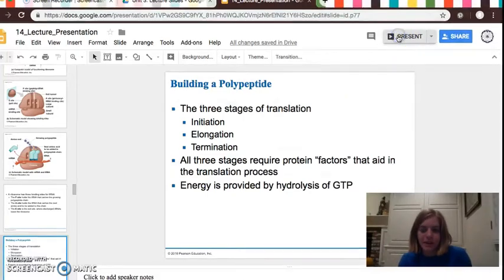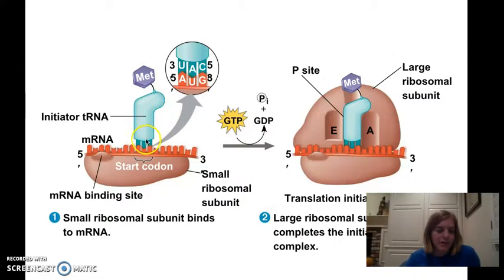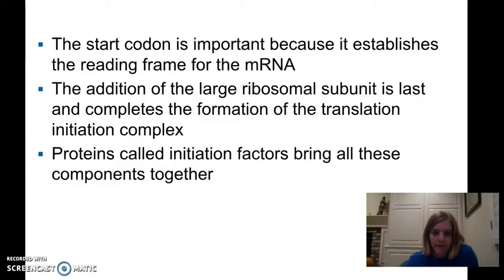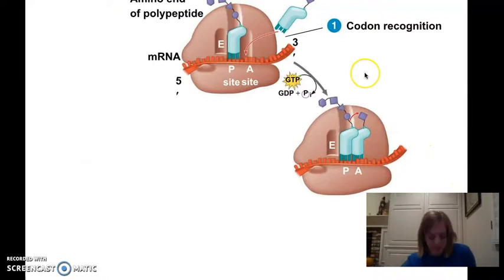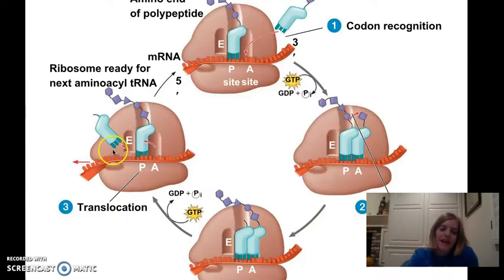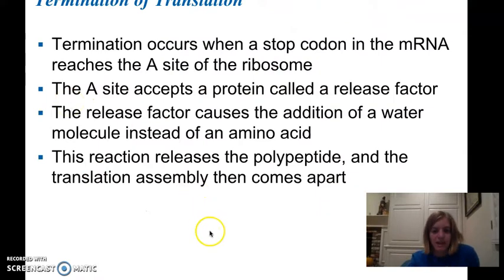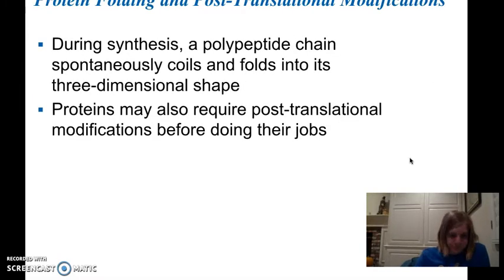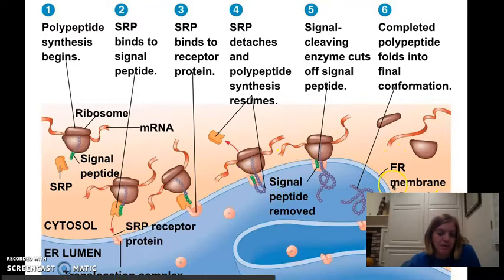14.4: Translation p 2